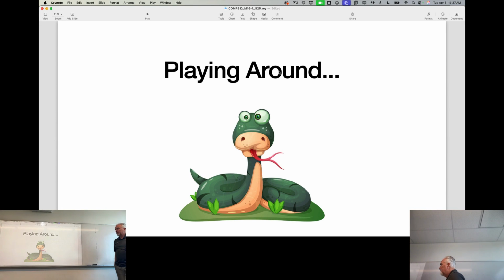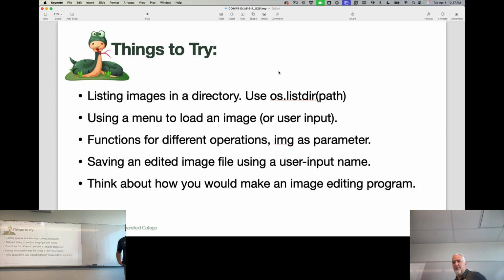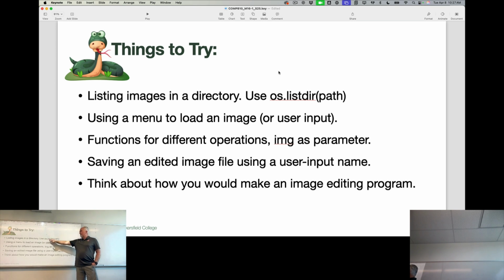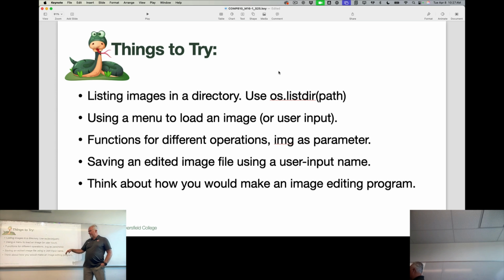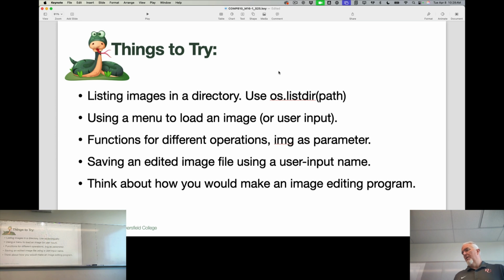Python (Spring 2025) Module 16-12: Playing Around With Pillow